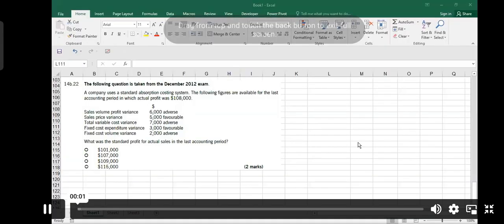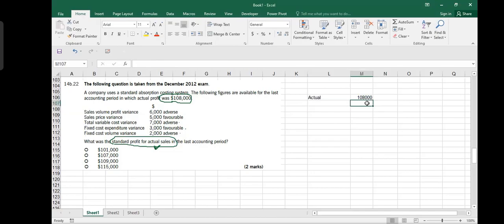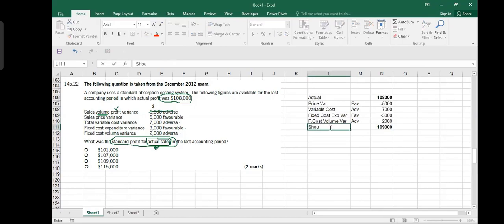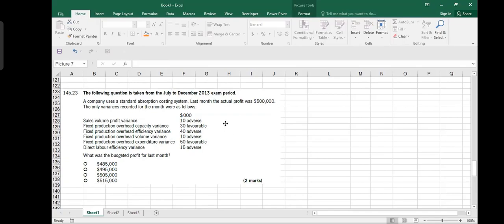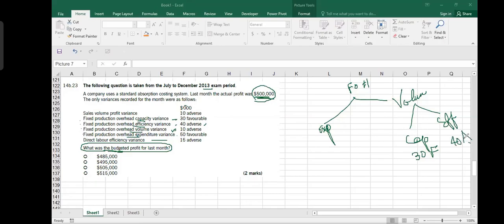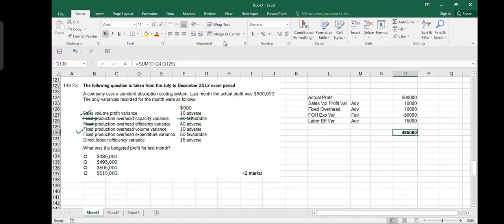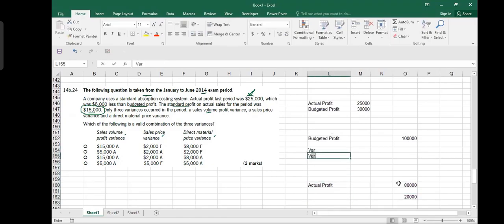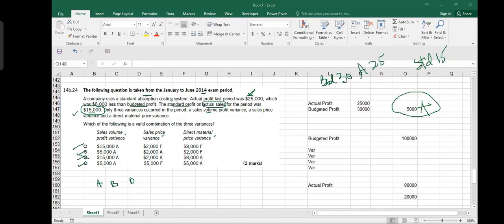CH-14(b) Sales variances and operating statement || BPP Questions Part-5